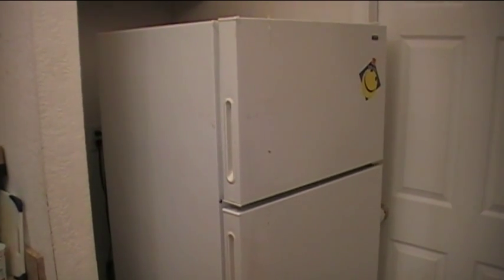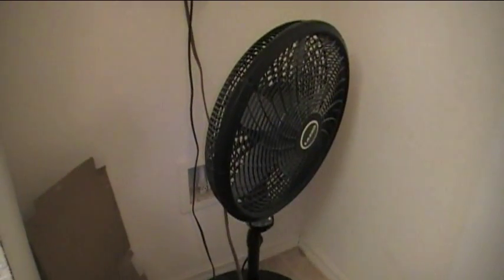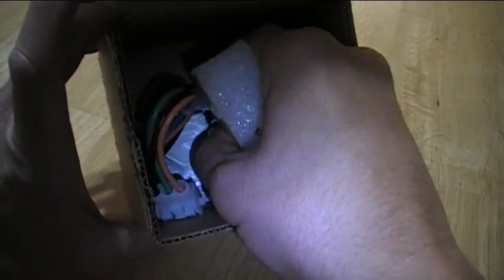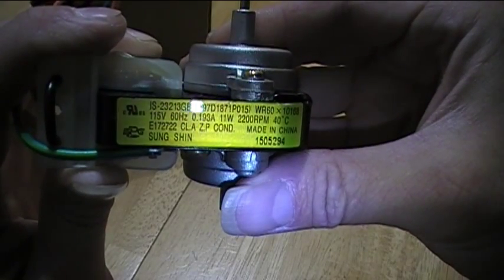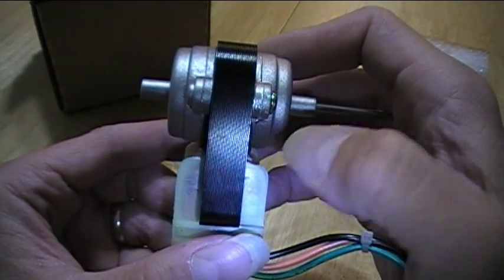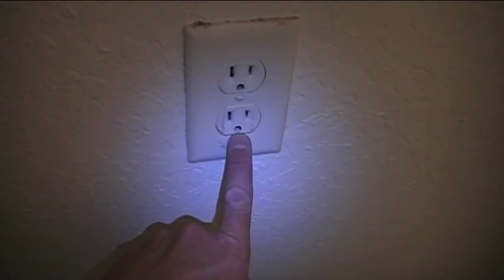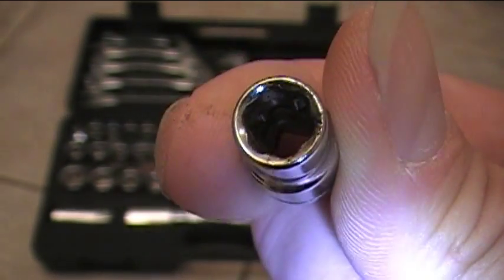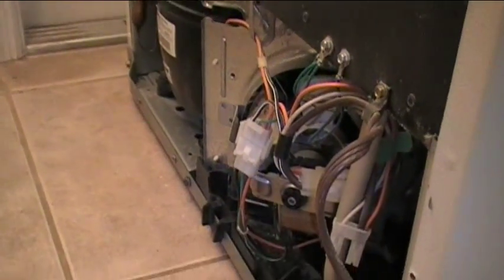OobaTech #9 -How To Replace A Noisy Condenser Fan Motor In A Hotpoint HTR17BBSERWW Refrigerator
In this video, Bobby will show you how to replace a noisy condenser fan motor in a Hotpoint model HTR17BBSERWW refrigerator.  You will see the tools, supplies, procedures, and helpful tips you'll need to get the job done successfully.